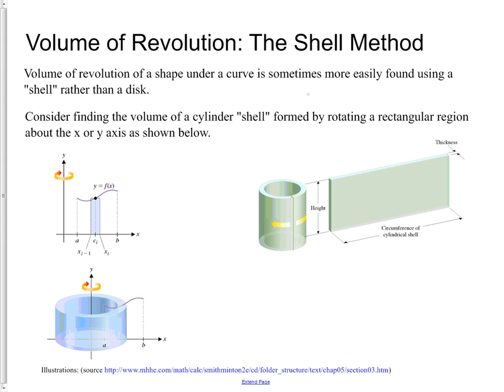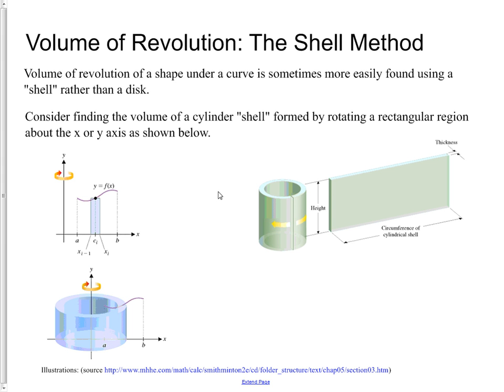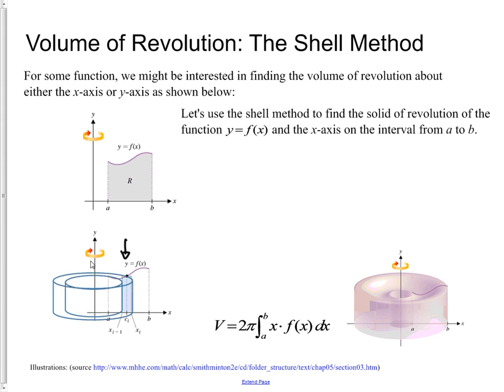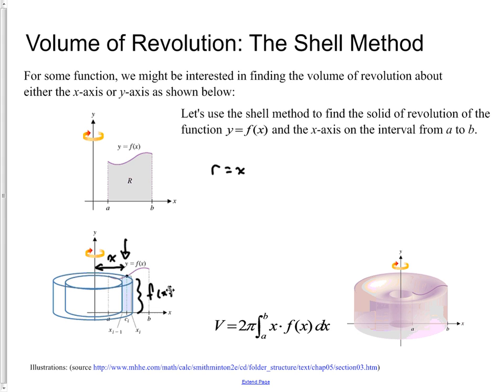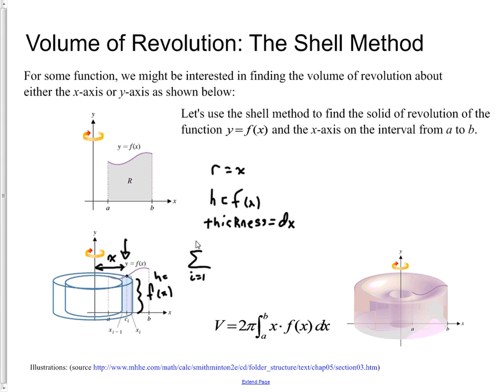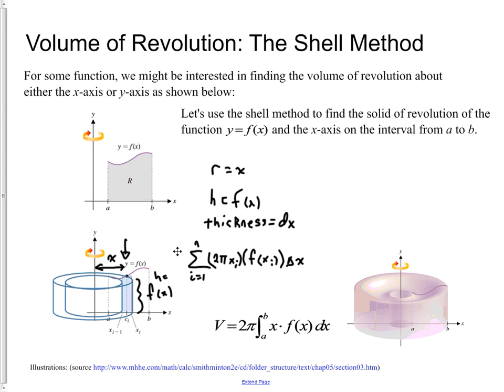7 3 Volume by Shells A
A basic description of the method for finding a volume of a curve rotated about the x or y axis using shells